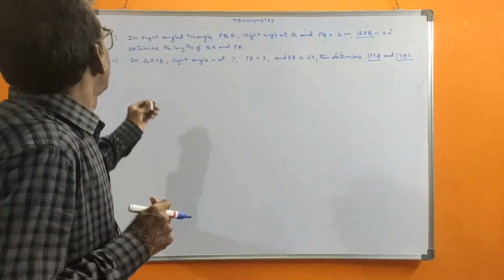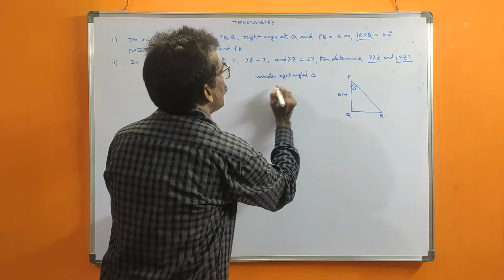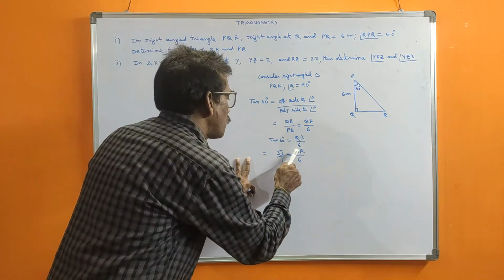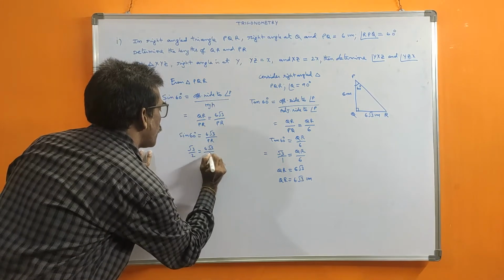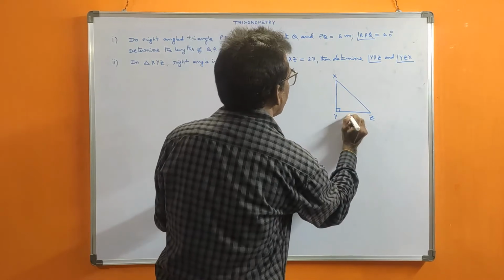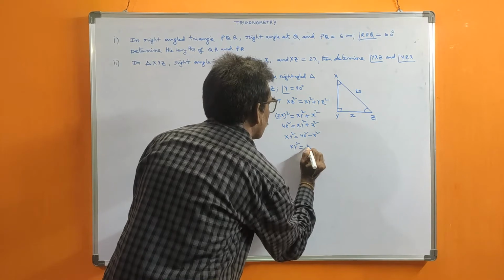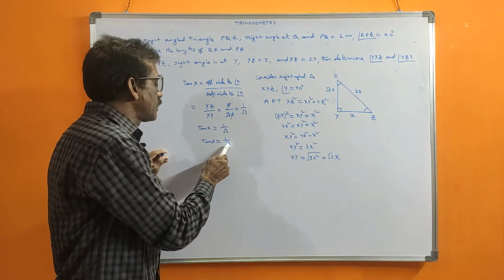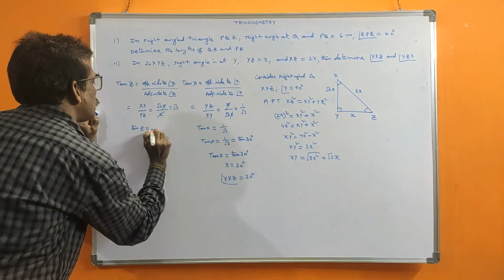Problems related to trigonometric angles 0,30,45,60,90 (part-4)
1) Explanation to trigonometric angles 0,30,45,60,90 degrees
2) Values substitution and taking correct right angled triangle
3) Apply the suitable trigonometric ratios
4) Simplification of the fractions